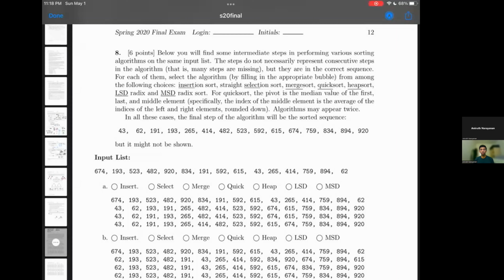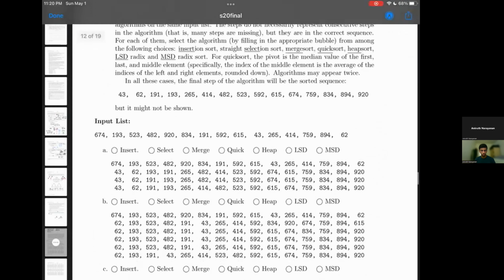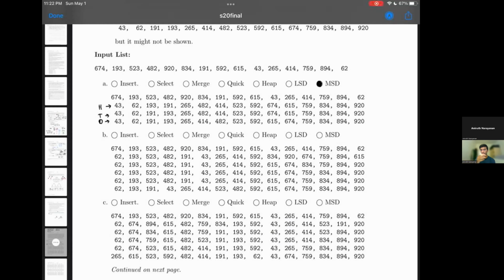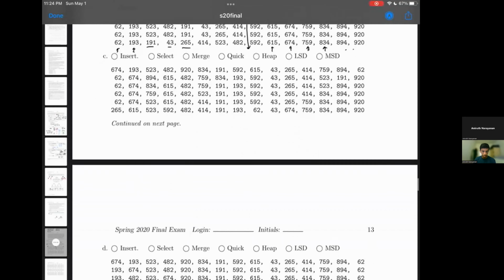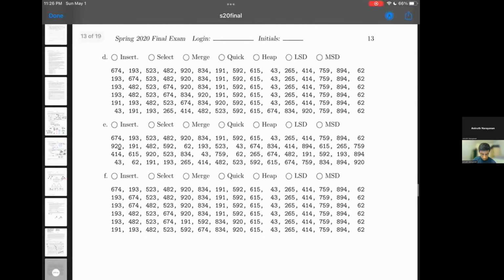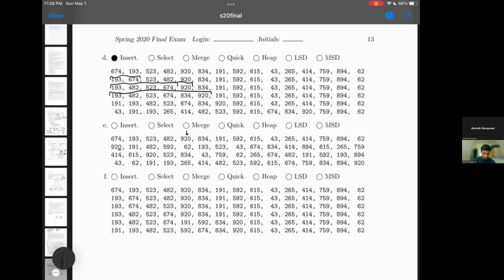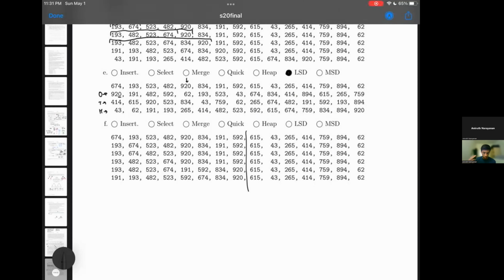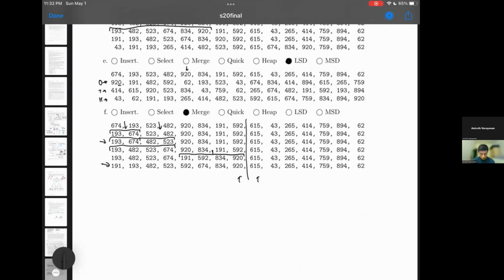CS 61B Spring 2020 Final - Question 8